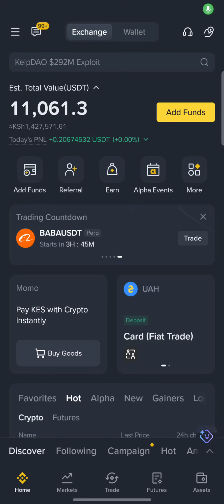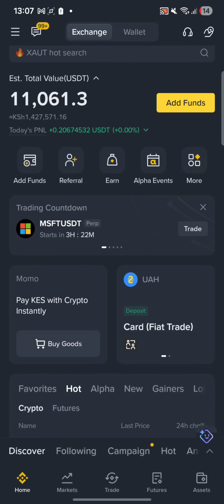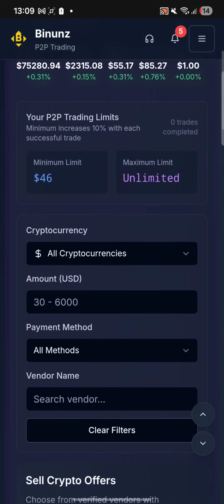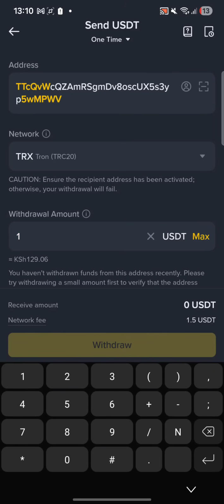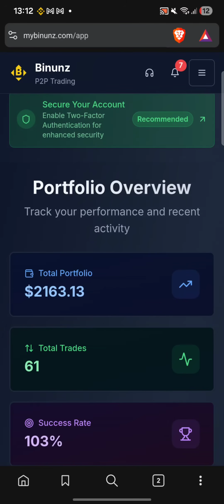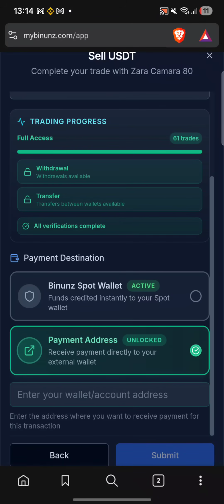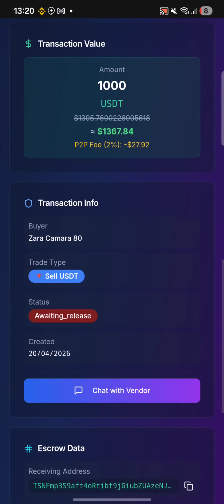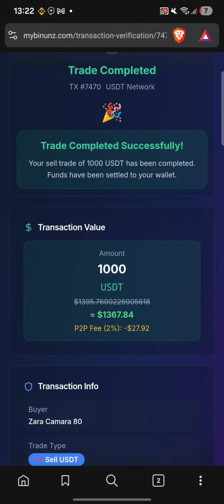How I Bought $1000 USDT on Binance and Sold It for $1367 on Binunz.com | Real Arbitrage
Crypto arbitrage is real when you know how to spot the gap at the right time.

In this video, I show exactly how I bought USDT on Binance with $1000 and sold it on Binunz.com for $1367 after spotting a powerful price difference. This is a simple buy low sell high strategy, but most people miss the opportunity because they do not know where to look or how to move fast.

If you have ever wanted to understand crypto arbitrage for beginners, this video breaks it down in a clear and emotional way so you can see how one smart move can completely change your thinking about online income and digital trading.

Inside this video you will learn how to spot a real arbitrage opportunity
how I checked the Binance USDT price before buying
how the selling price on Binunz created the profit window
how to calculate profit before fees
how to avoid bad entries, delays, and spread mistakes
how to think fast when the market gives you a short window

This is not just about numbers. It is about seeing what others ignore and learning how one opportunity can become a turning point when you finally understand the game.

Watch until the end because I explain the full process step by step in a way anyone can understand.

Comment ARBITRAGE if you want more videos like this

Keywords naturally covered in this video
crypto arbitrage
Binance arbitrage
USDT arbitrage
buy low sell high crypto
Binance to Binunz
how to spot crypto arbitrage
crypto trading opportunity
USDT profit tutorial